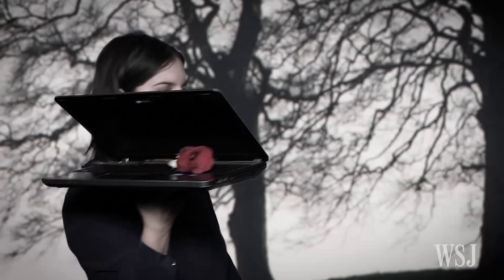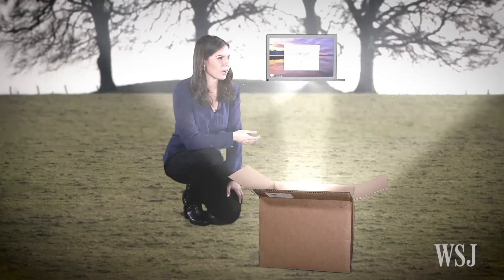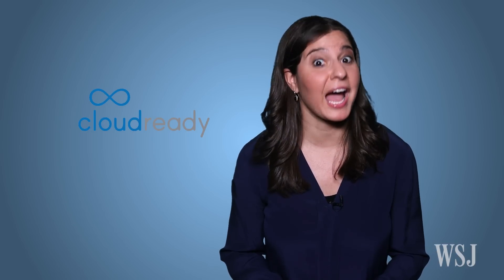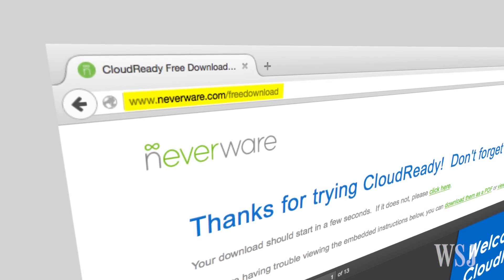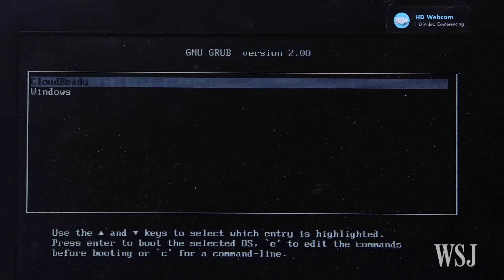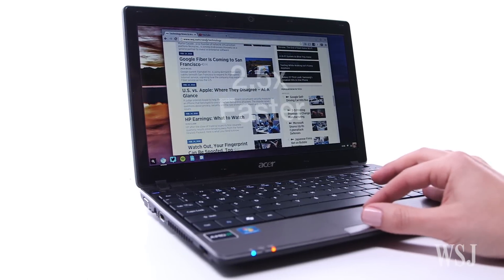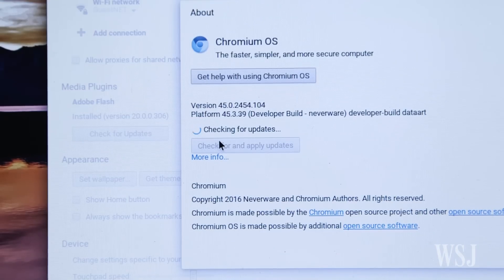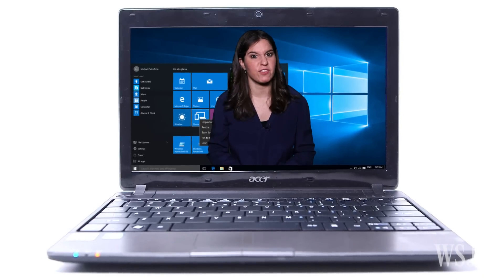Make Your Old Laptop Run Like New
With CloudReady, a Chrome-based operating system, you can breathe new life into a laptop destined for the graveyard. WSJ's Joanna Stern shows you how to get started. Photo/video: Drew Evans/The Wall Street Journal.